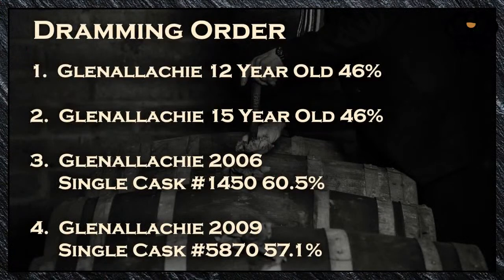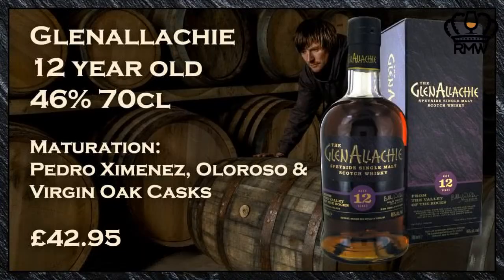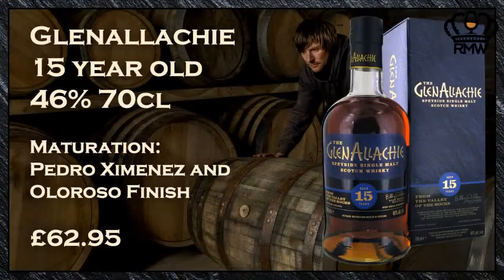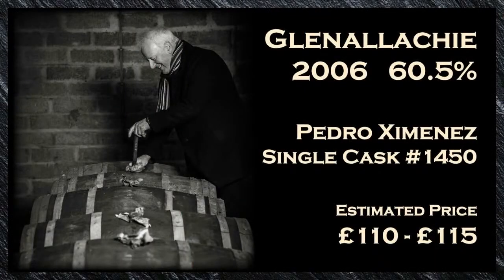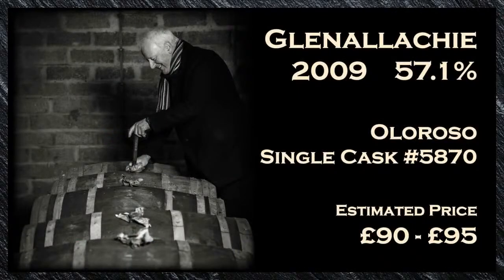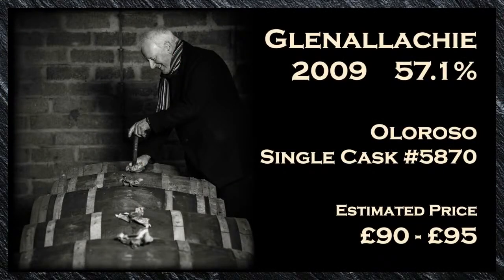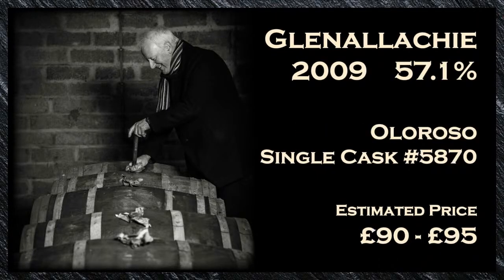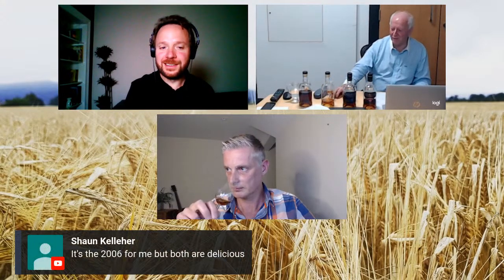Glenallachie Single Malt Tasting And Cask Selection With Billy Walker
A special Royal Mile Whiskies where Arthur chats to Billy Walker about his distillery, and our customers get to choose which single cask RMW bottle as an exclusive.
How To Vote:
Once you've tried each of the cask samples, you can vote via the link below to have your say in which cask should be the next RMW Exclusive bottling.